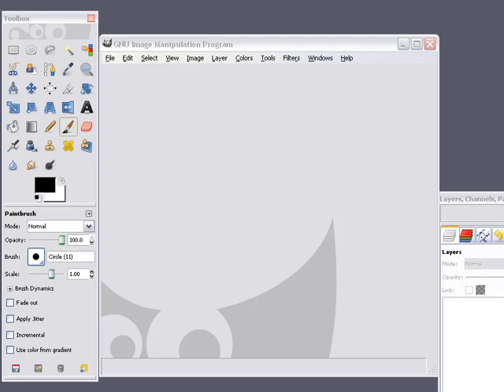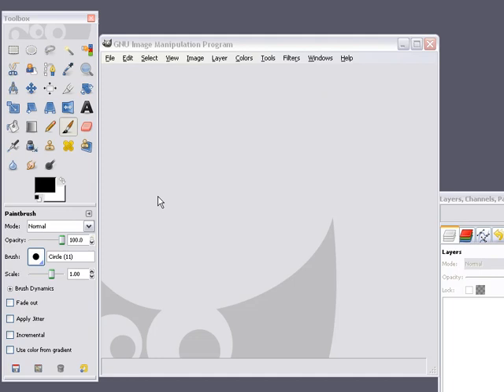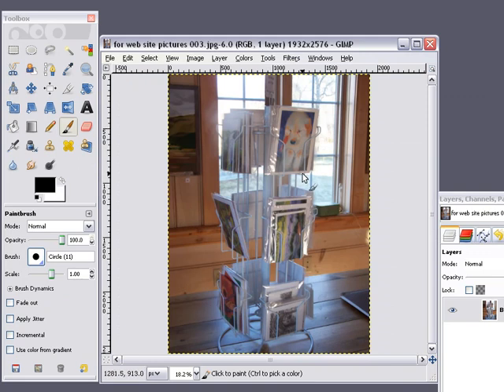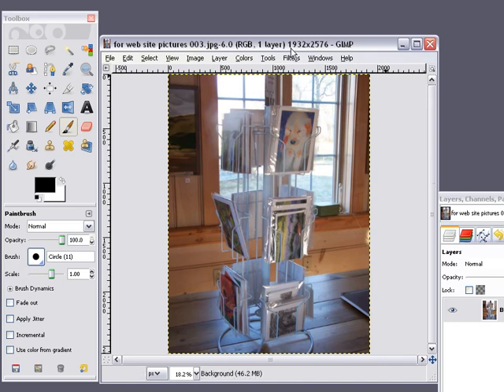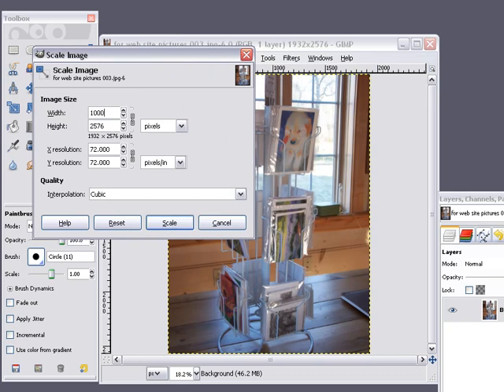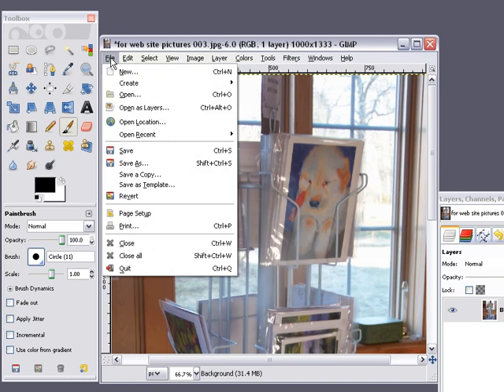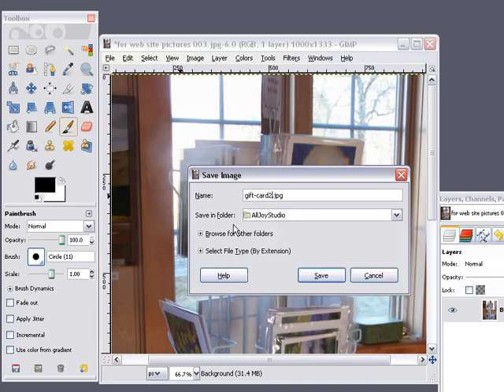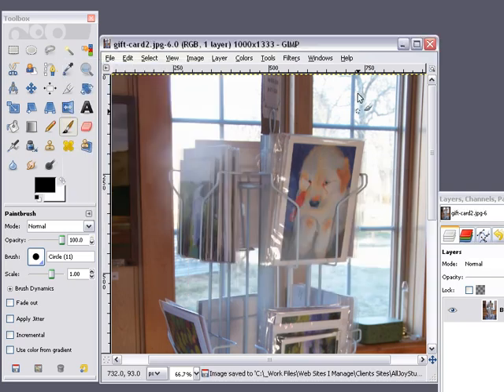Easily Resize Images Using Gimp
Easily resize images for your website using the free image editing program, Gimp.